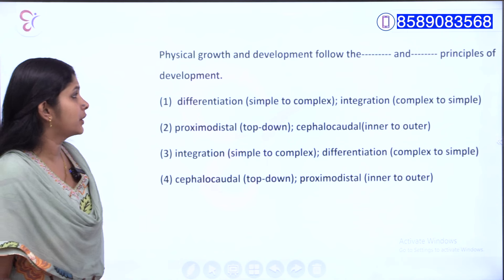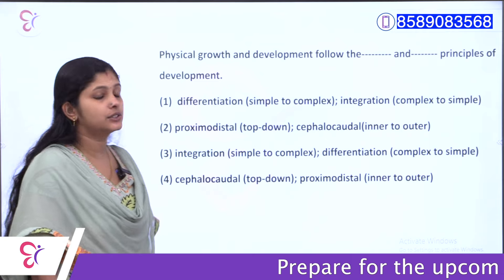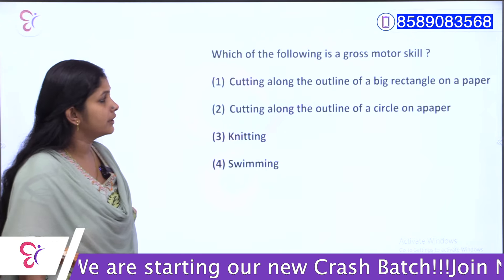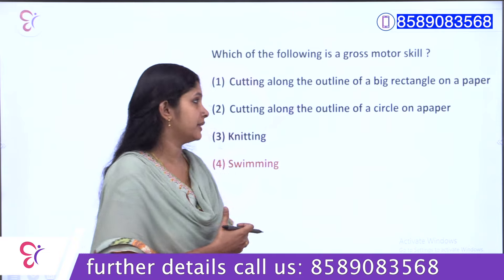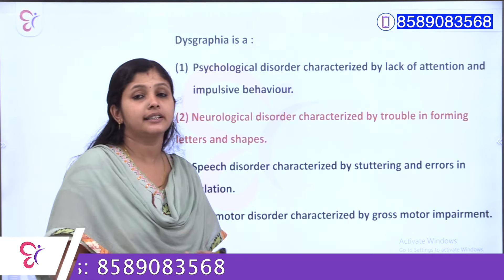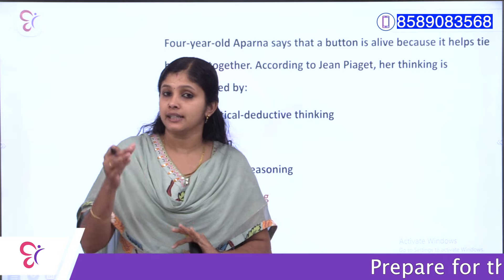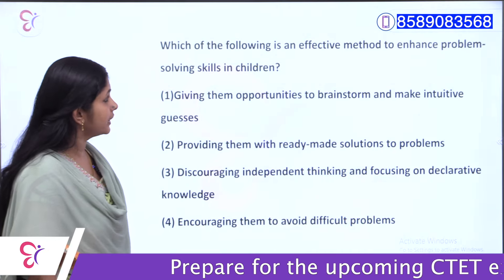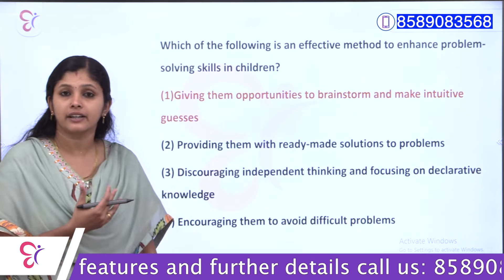CTET PSYCHOLOGY | ഇത്രയും പഠിച്ചാൽമുഴുവൻമാർക്കും ഉറപ്പ്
🔴എറണാകുളം St. Theresas College, വെച്ചു ജനുവരി 13ന് . ആശാ മിസ്സിന്റെ നേതൃത്വത്തിലുള്ള ഈ ക്ലാസിലേയ്ക്ക് പങ്കെടുക്കാന്‍ രജിസ്റ്ററ് ചെയ്യുക
🔴 LDC 2024 ന് വേണ്ടി പഠിച്ചു തുടങ്ങാം കേരളത്തിലെ ഏറ്റവും മികച്ച അധ്യാപകർക്കൊപ്പം

🔴ദേവസ്വം ബോർഡ് പരീക്ഷയ്ക്ക്  തയ്യാറെടുക്കുന്നവർക്ക് വേണ്ടി ഒരു Free Study Group...
Yes we are channeling on WhatsApp
think smart & study well